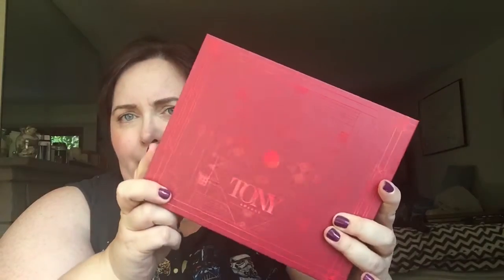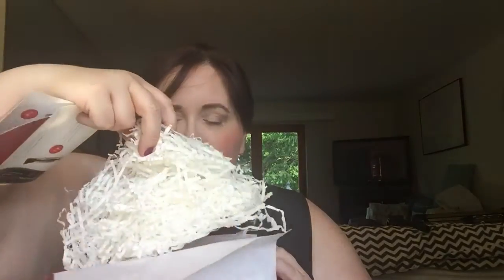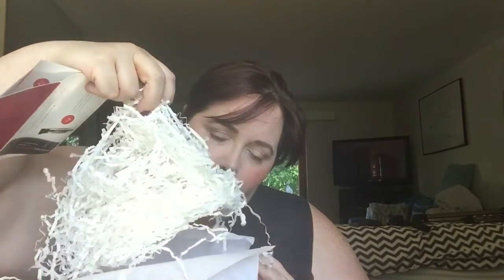Glossybox June 2016